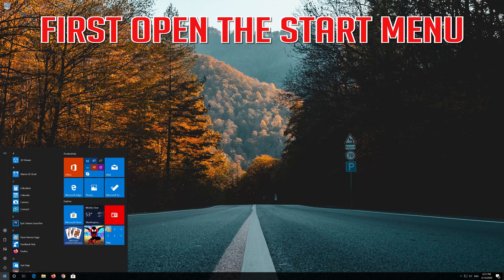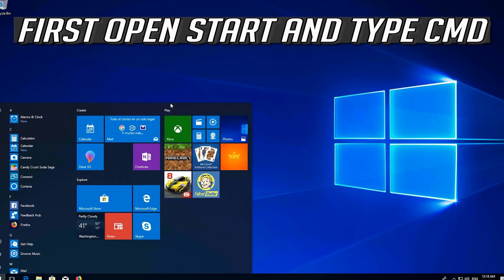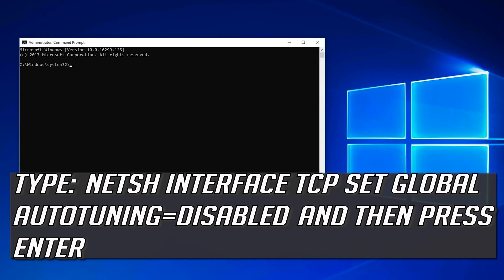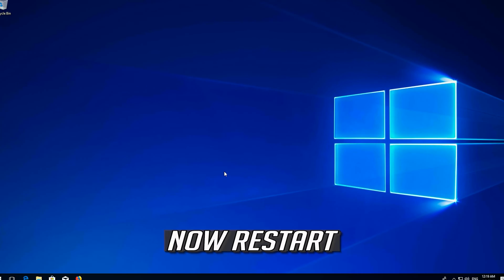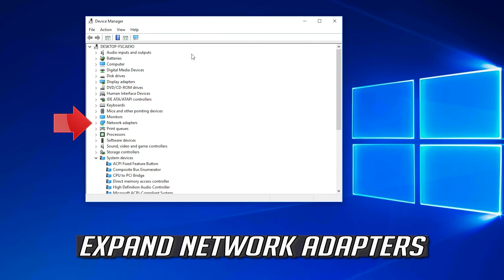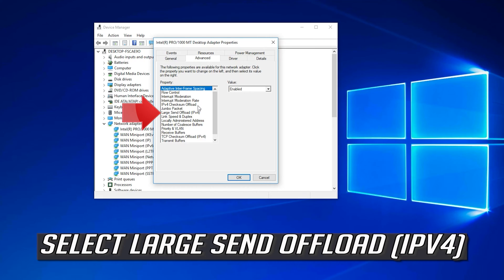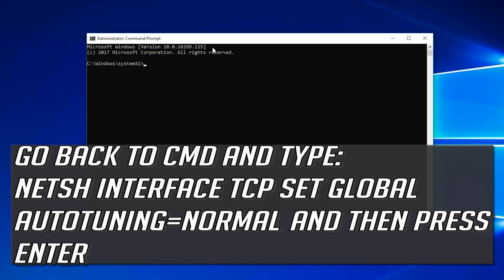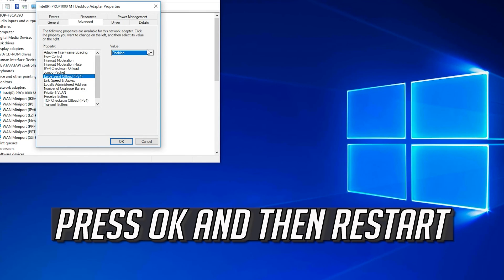How to Fix Slow LAN Transfer Speed of Files in Windows 10/8/7 [Solution]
ow to Fix Slow LAN Transfer Speed of Files in Windows 10/8/7

Thanks to recent advancements in technology, most internet users can benefit from high-speed connections, making web browsing a very pleasant experience.

It’s a well-known fact that data transfer speed is higher with LAN connections compared to Wi-Fi.

However, sometimes users can also experience slow LAN speeds due to various issues: outdated drivers, particular browser settings, and so on.